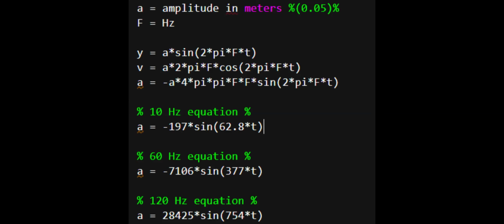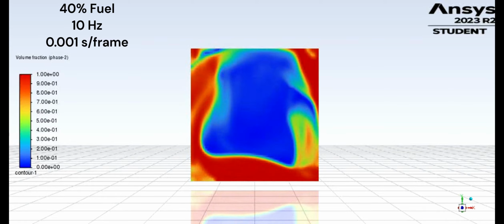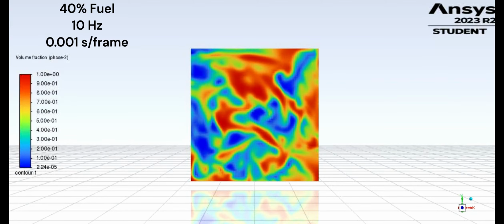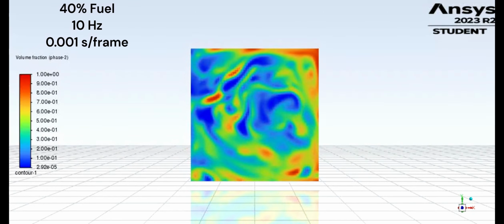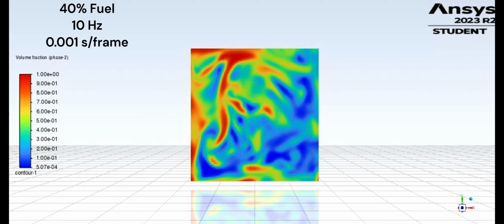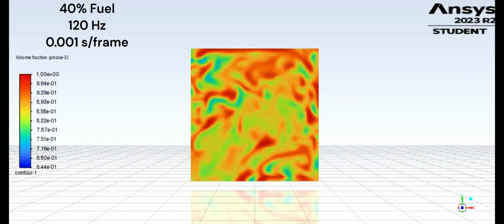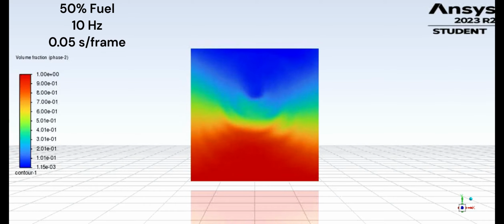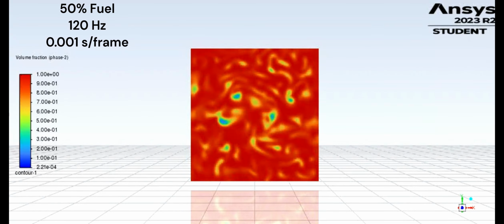Sloshing Problem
Aero 302 Sloshing Problem Extra Credit.